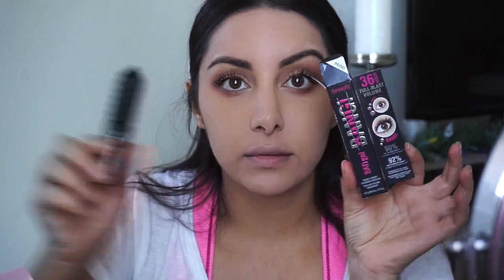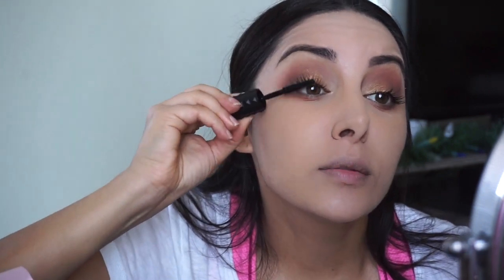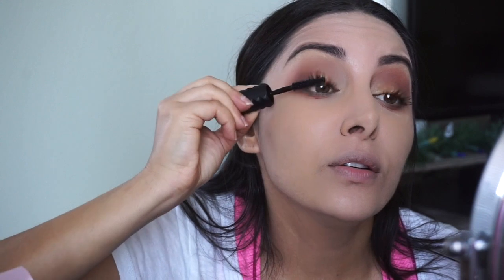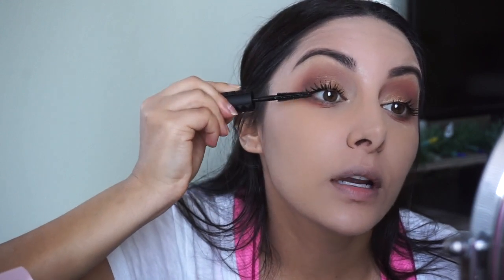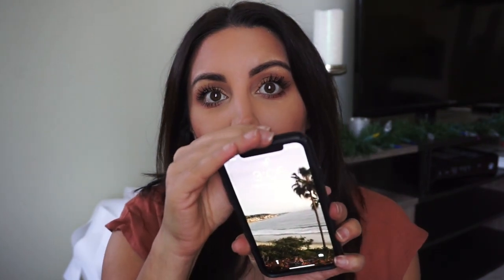TRIED AND TESTED: TARTE SHAPE TAPE FOUNDATION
Hello again! In this video, I give you a full review on the brand new Tarte Shape Tape Matte Foundation. I love testing out foundations especially ones that will keep me looking flawless and matte throughout the day. Watch the video to hear my honest opinion and thoughts as to whether this product lives up to its claims! Thank you guys for watching! XOXO

FOLLOW ME »